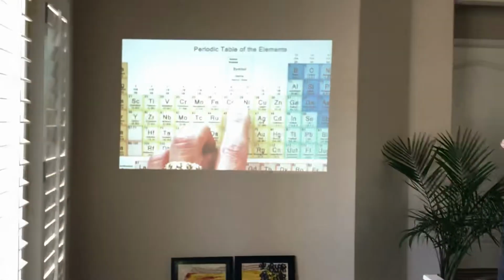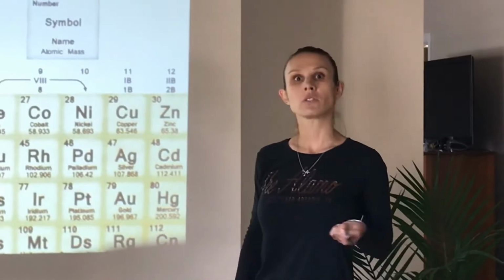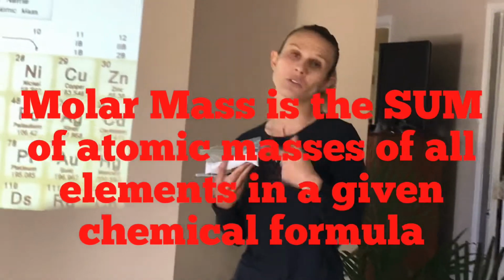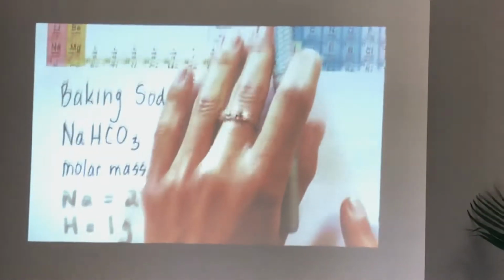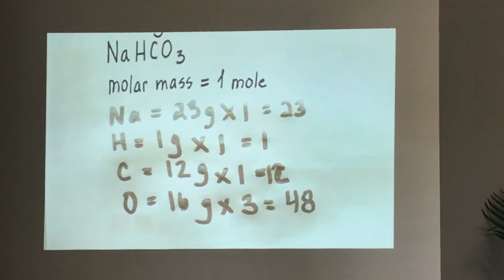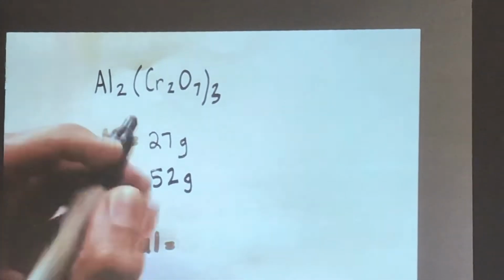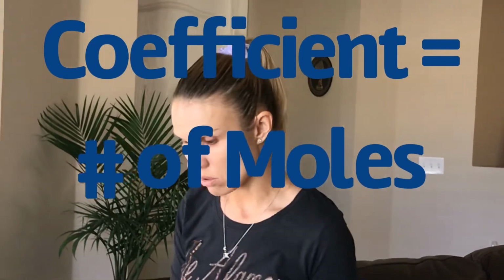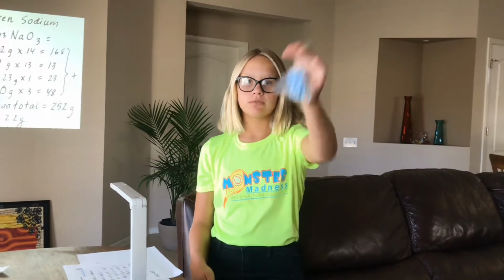HHS Chemistry 🧪 Molar Mass and The Mole